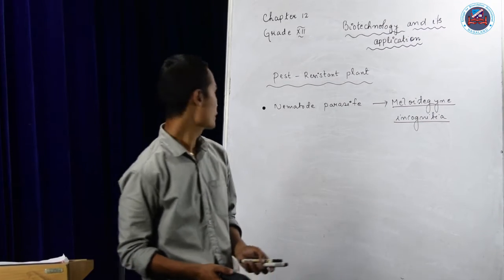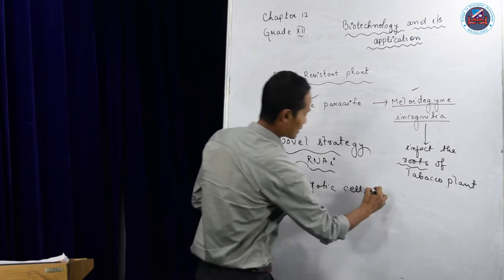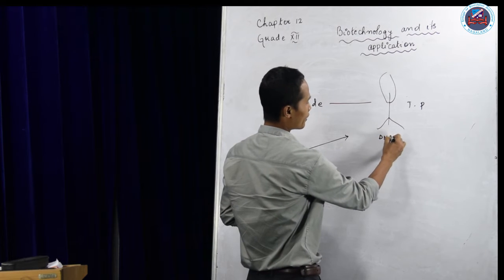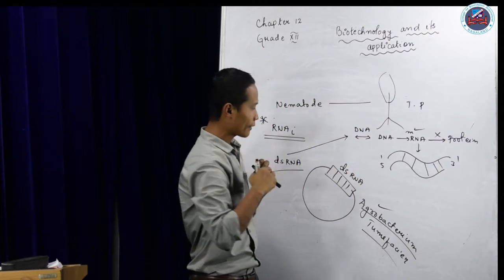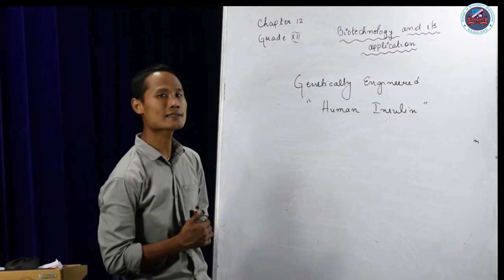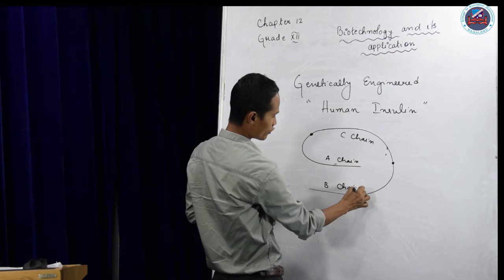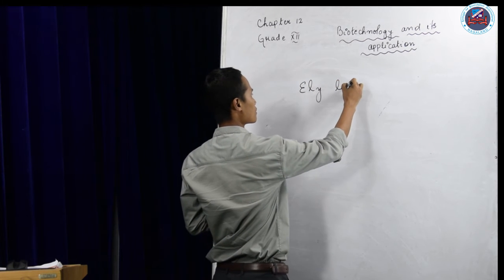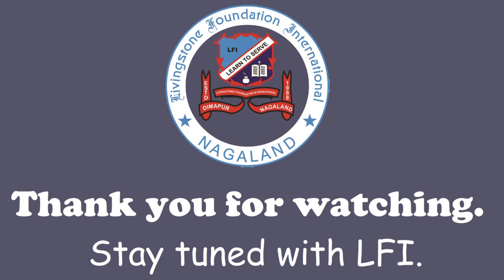Grade XII Bio - Biotech & its Application - Part 3